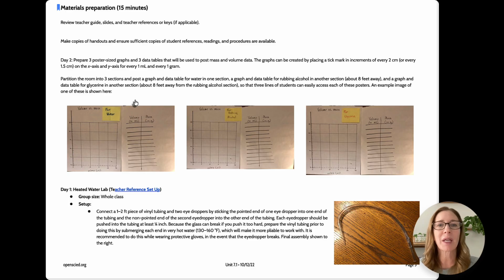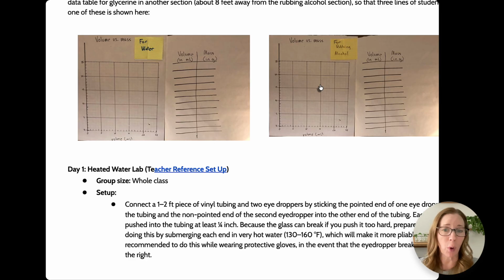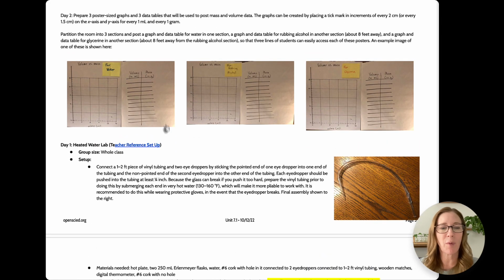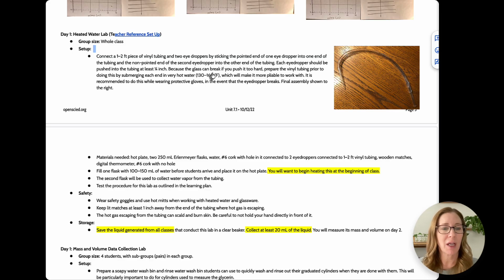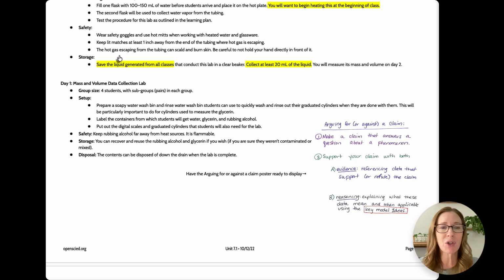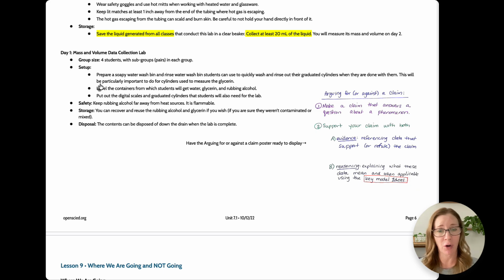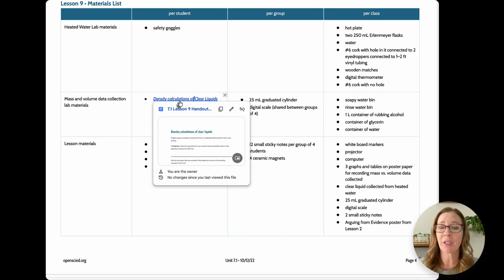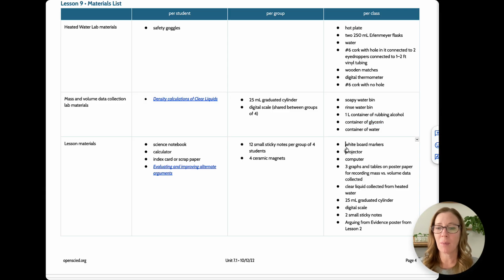7.1 Lesson 9 Prep